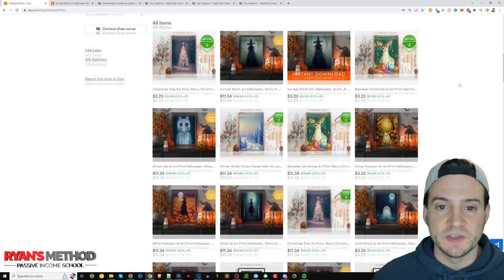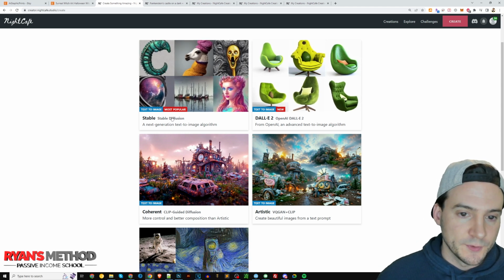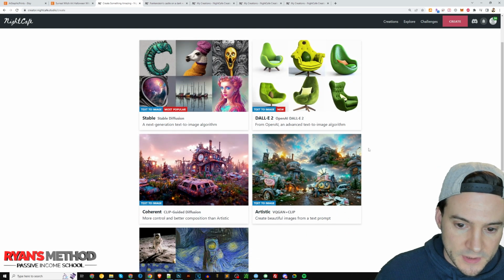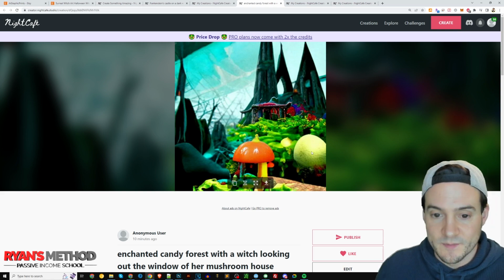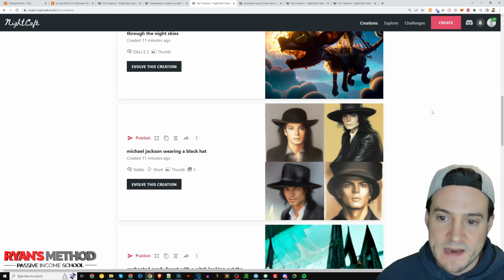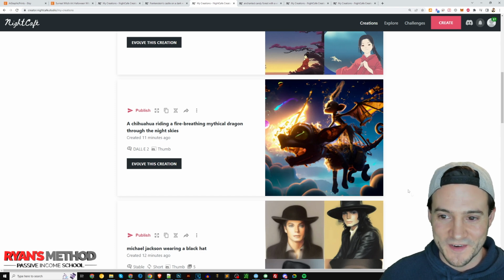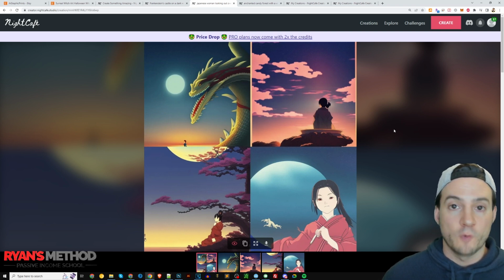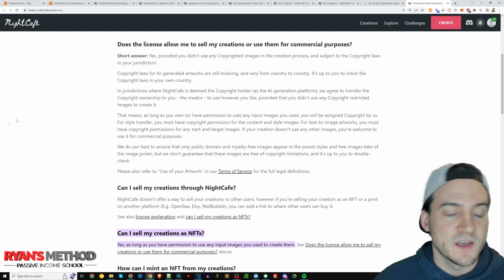NightCafe AI Review — How to Create & Sell Artificial Intelligence Art 🎨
🏨 Etsy Shop

🔨 UTILITY

🔥 POD AUTOMATION

🎨 DESIGN